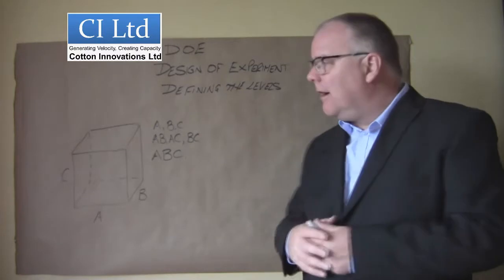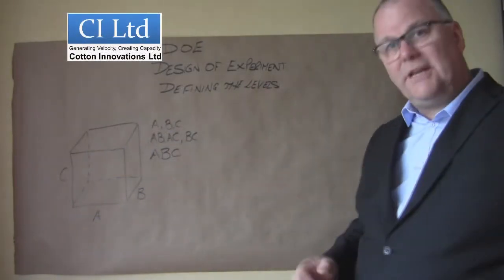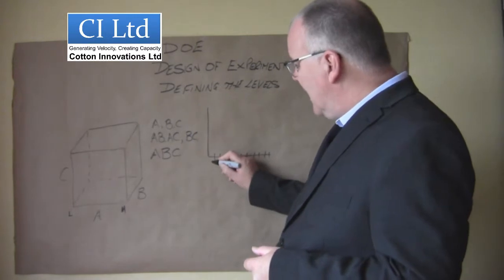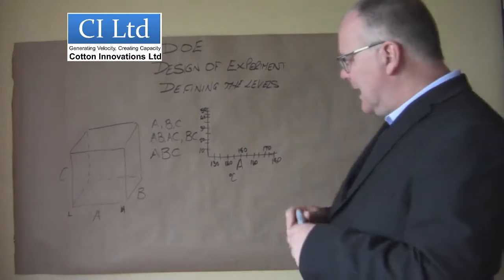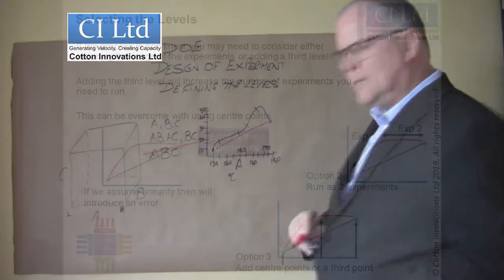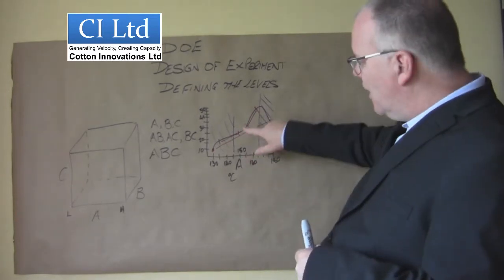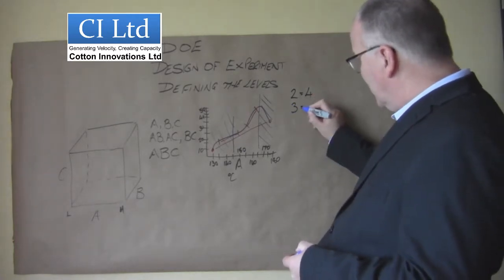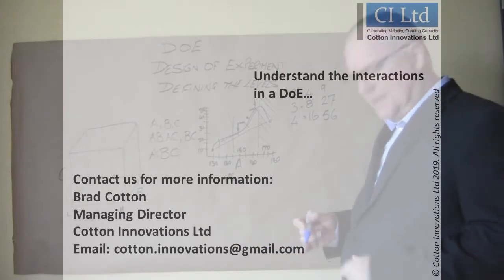Designing your business strategy - DoE Part 3 setting levels in a DoE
Destroying the myth that DoE is hard to do and difficult to interpret the results in a series of 5 Videos which look what as DoE is and take you through to how we interpret its results.

Part 3 Overview and introduction to Design of Experiments (DoE) – Levels. What they are, how they work and how the DoE uses them.  In this video we discuss their importance and the need to set them at that the right points to avoid model issues and confusion in the results.